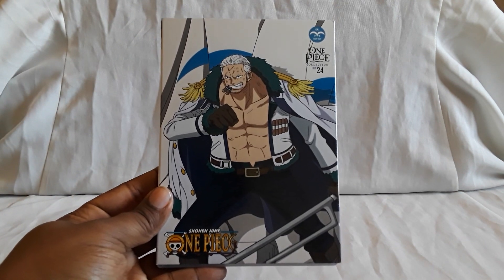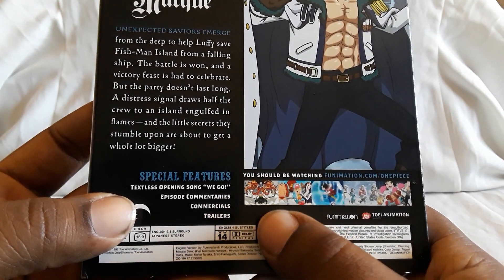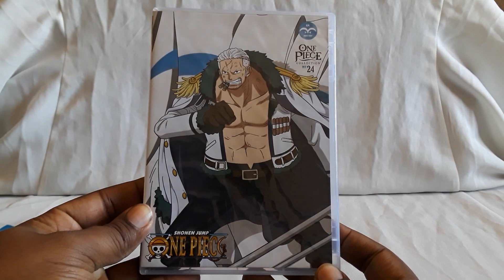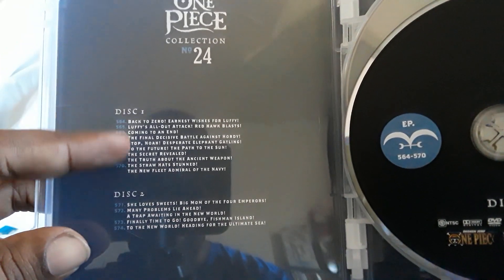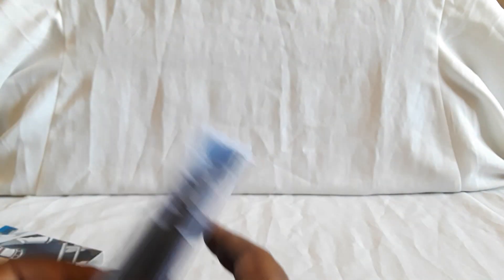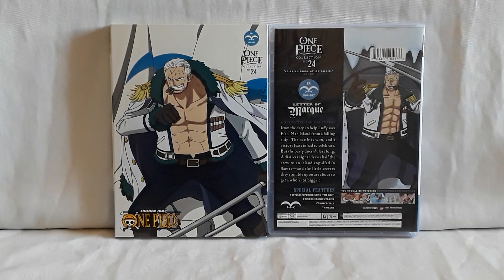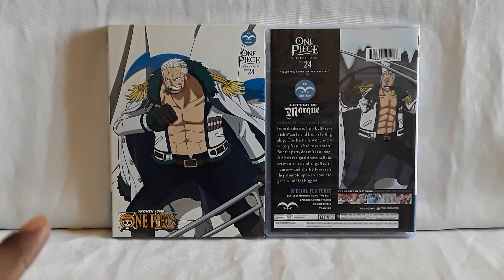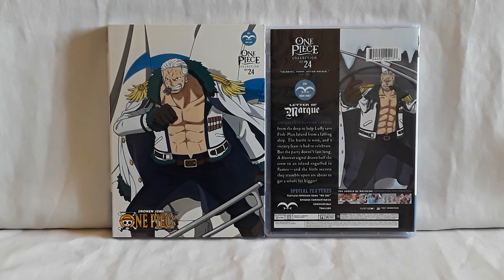Unboxing One Piece Collection 24 DVD Set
Just got 1 item to show today and that is One Piece collection 24 on DVD. This series is really amazing in it's own way and I would highly recommend checking it out.